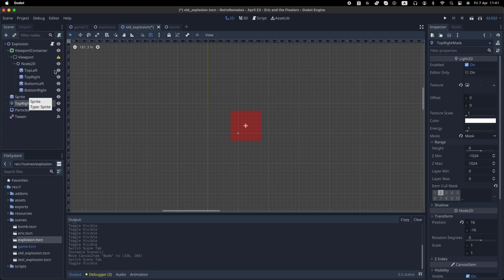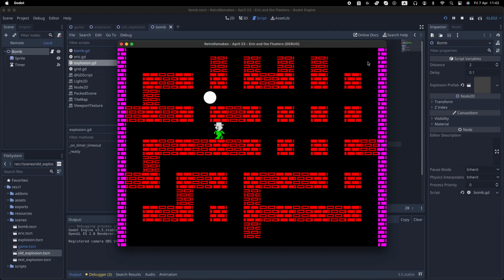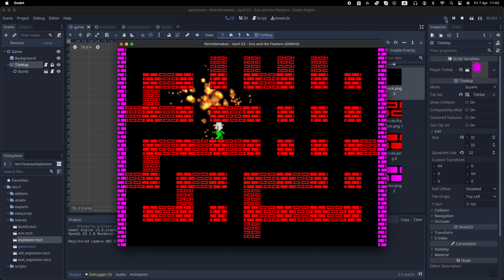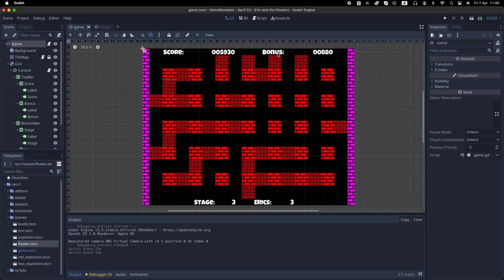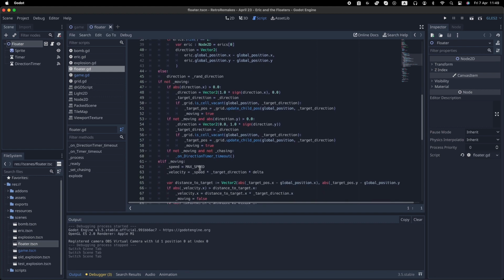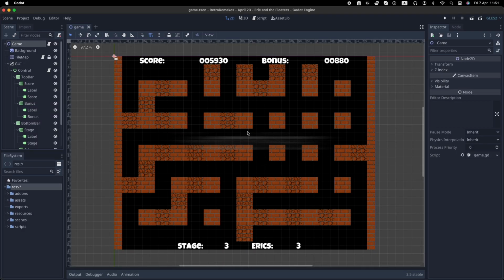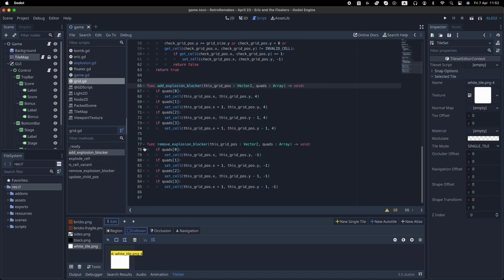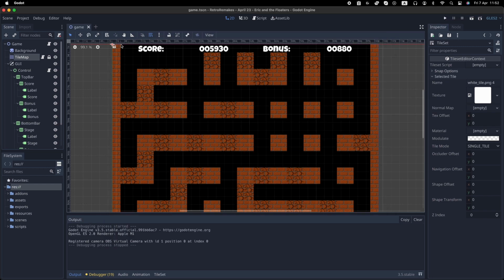RetroRemakes Challenge : 12/1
First progress report on Eric and the Floaters remake, month 12 of the 12 month challenge, the end is in sight.